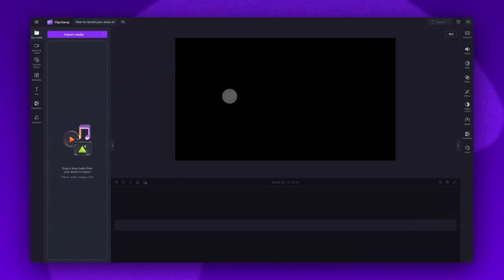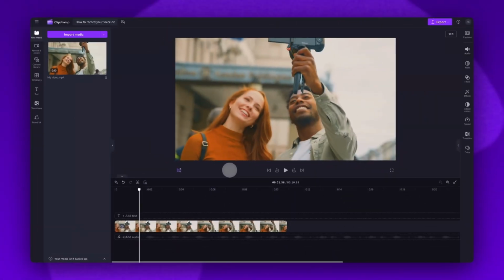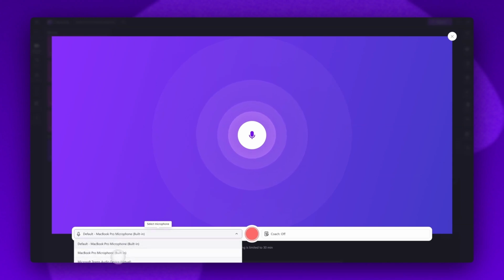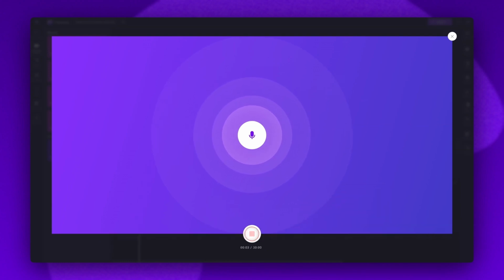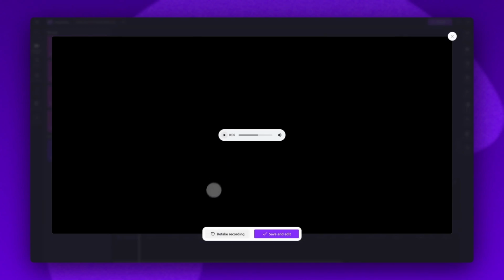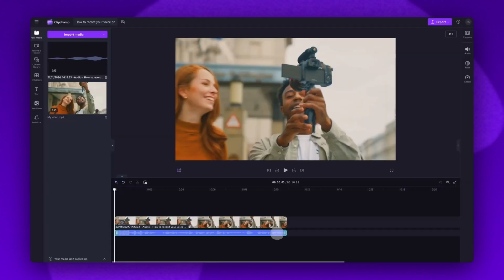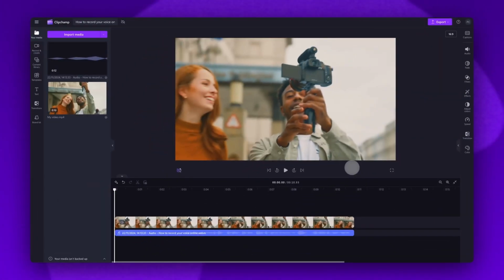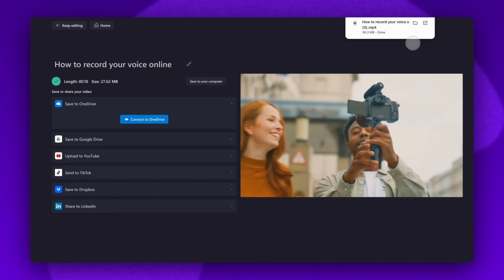How to record your voice online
In this tutorial, you'll learn how to record your voice online, using the voice recorder tool in Clipchamp. So, feel free to try it for yourself through the link above ☝️

TIMESTAMPS:

00:00 Intro
00:06 How to access the editor
00:14 How to import your video
00:32 How to access the voice recorder
00:55 How to use the voice recorder
02:12 How to export
02:39 Outro

Use this link to start video editing using the best free editing software